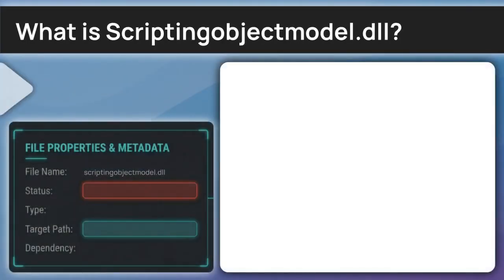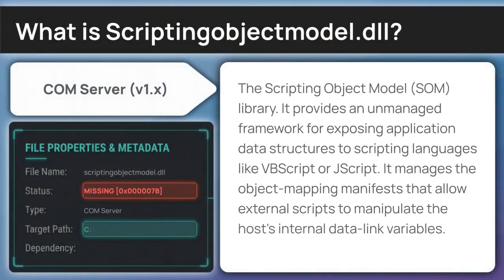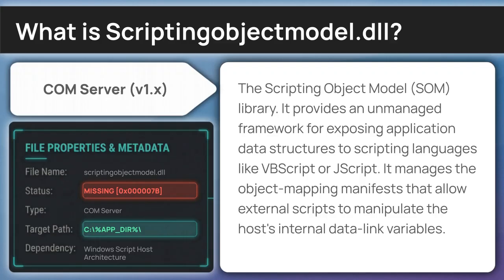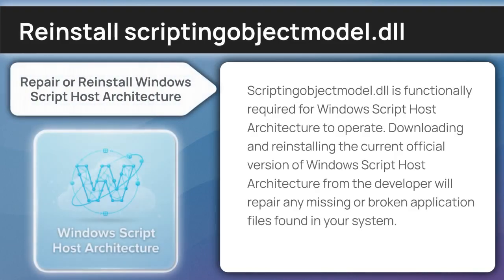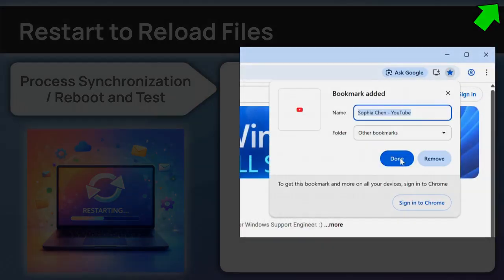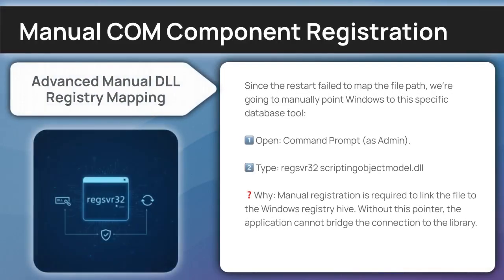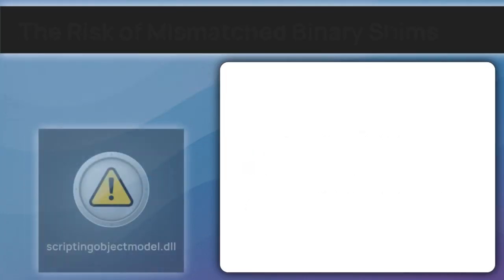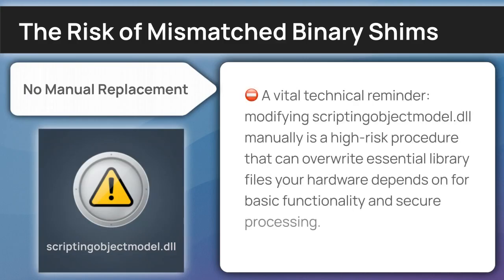Fix ScriptingObjectModel Error!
Scriptingobjectmodel.dll: Easy Steps to Repair Launch Problems Due to Missing or Corrupt DLLs in Windows Script Host Architecture. 🛠️⚙️ An optional troubleshooting utility is available via this

Getting a “Scriptingobjectmodel.dll not found” DLL error in Windows with Windows Script Host Architecture? This typically indicates that required components are missing, unregistered, or not being detected correctly by the system.

What is Scriptingobjectmodel.dll? The Scripting Object Model (SOM) library. It provides an unmanaged framework for exposing application data structures to scripting languages like VBScript or JScript. It manages the object-mapping manifests that allow external scripts to manipulate the host's internal data-link variables.

As part of the Windows Script Host Architecture architecture, Scriptingobjectmodel.dll operates as a Windows Component Library DLL using the COM Server. This tutorial covers practical troubleshooting steps that may help clear the error.

▶ What you can expect:

- Addressing missing or mismatched scriptingobjectmodel.dll files
- Running a standard Windows restart
- Explore details regarding the scriptingobjectmodel.dll component

Timestamps:

00:00 - scriptingobjectmodel.dll Error Fix (Missing / Not Found)
00:18 - What Does scriptingobjectmodel.dll Do in Applications
00:43 - Reinstall Windows Script Host Architecture
01:06 - Restart Your PC to Fix scriptingobjectmodel.dll Errors
01:24 - Re-register Scriptingobjectmodel.dll with regsvr32
01:59 - Avoid Infected scriptingobjectmodel.dll Files